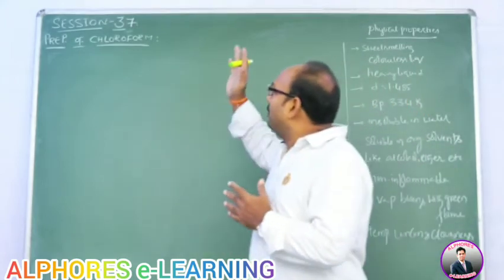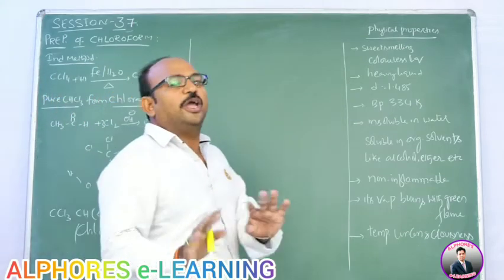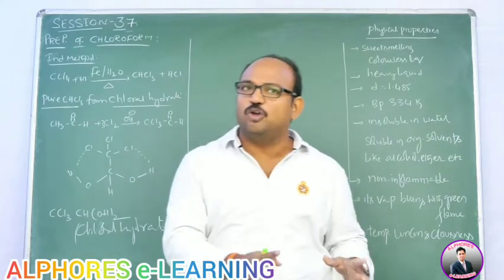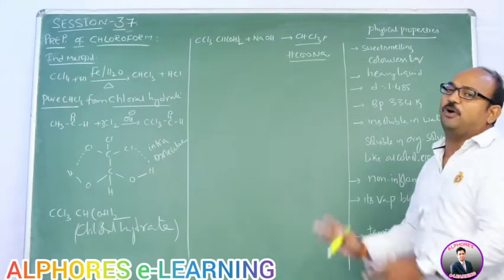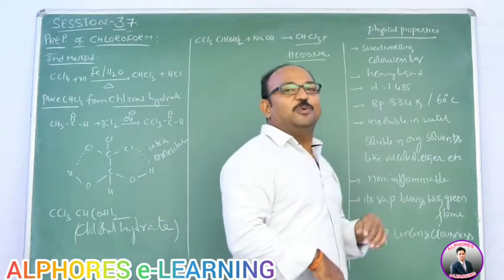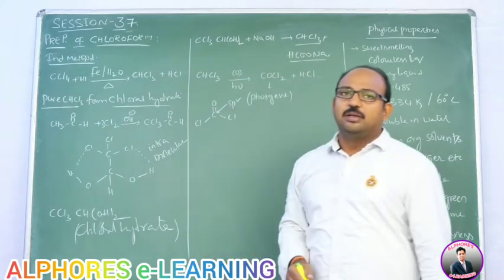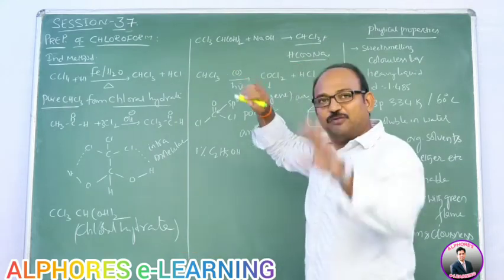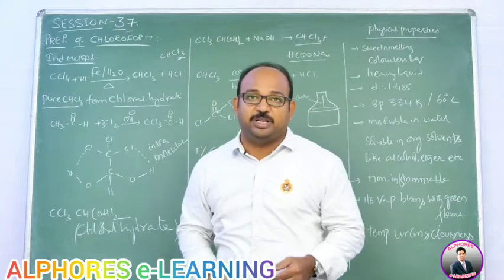IIT | CHEMISTRY | SESSION 37 | UPCOMING SENIORS | 22.05.2020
Preparation of Chloroform